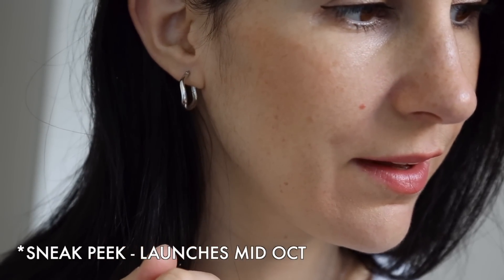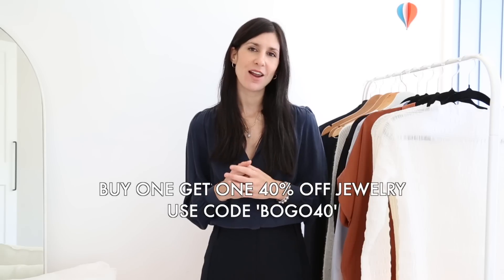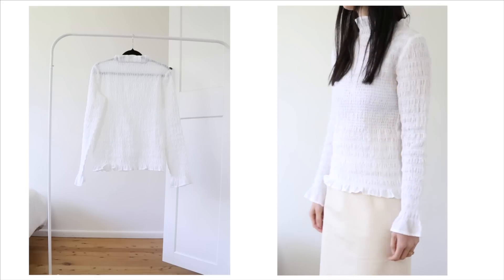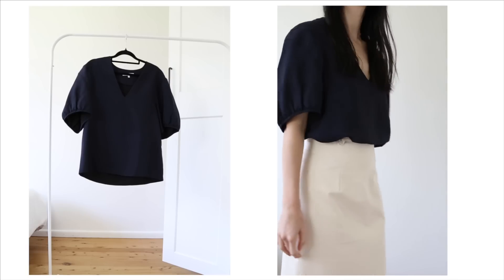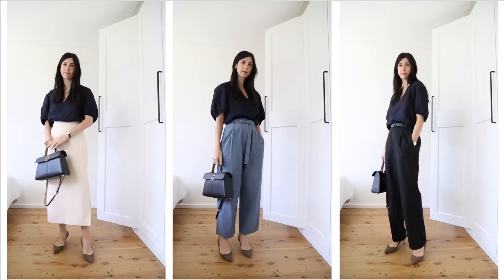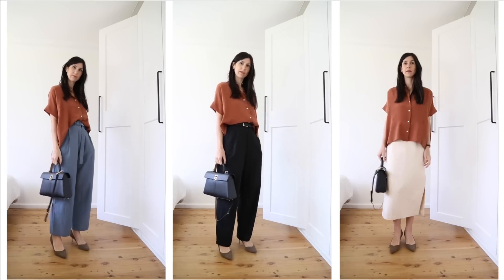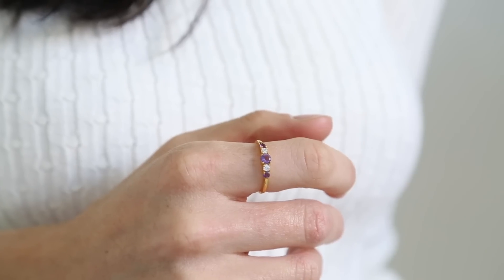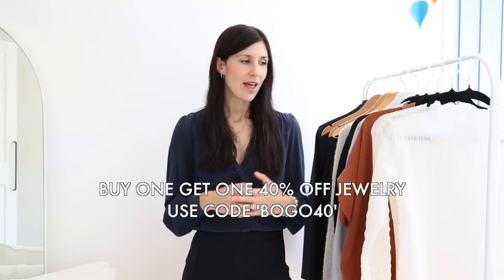12 Item Work Wardrobe (Workwear Capsule Wardrobe + Outfit Ideas) feat. Linjer [AD]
12 ITEM WORK WARDROBE | Sharing a curated workwear edit that can be mixed and matched, containing just 12 items.

++ LINJER JEWELLERY ITEMS SHOWN ++
Petite watch
Hilde earrings (launching mid oct)
Marit pearl necklace (launching late sept/early oct)
Tennis bracelet
Half tennis bracelet
Ingrid pearl bracelet
Mathilde pearl earrings
Miriam diamond ring luxe
Martine ring
Aurora gemstone ring
Maya amethyst ring
Zodiac charm necklace
Don’t look back ring
Chain bracelet
Tonje chain ring
Julie baguette ring
Kjersti double chain bracelet
Lillesand Figaro chain necklace
Linnea diamond studs
Ilse ring luxe
Jorunn chunky hoops
Edith ring